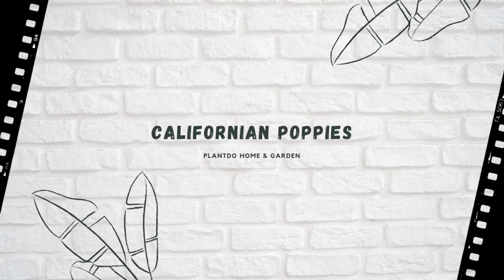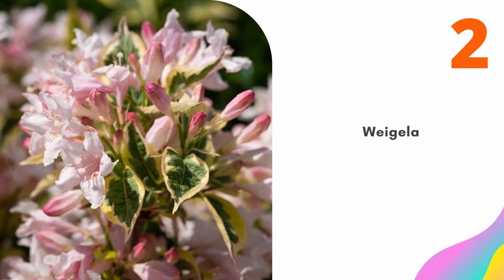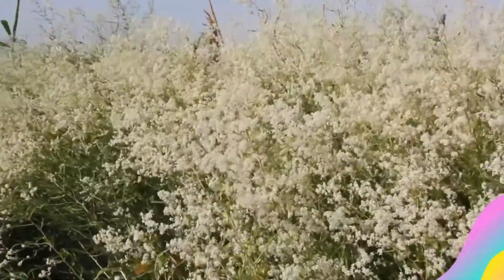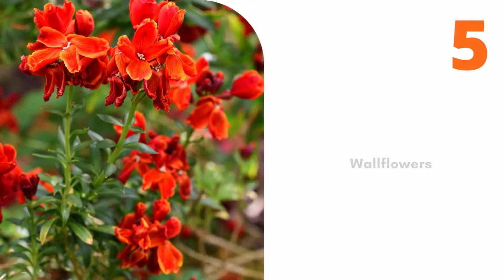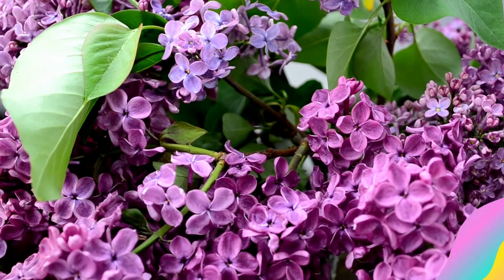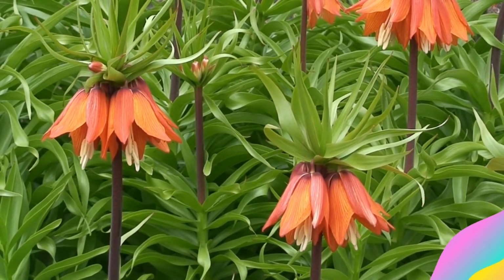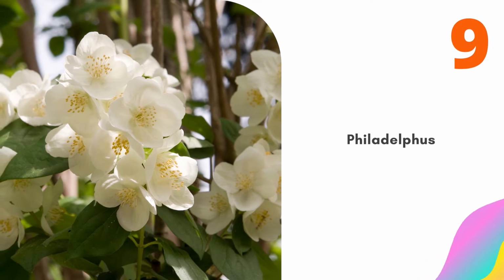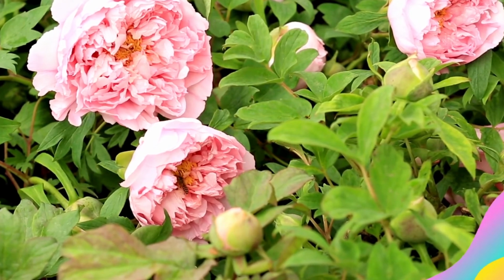Top 10 Beautiful Plants to Grow in Chalky Soil 🌻 Plants for Chalky Soil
Hi Buddies 💕! this time i'll give u video about Top 10 Beautiful Plants to Grow in Chalky Soil 🌻 Plants for Chalky Soil 🌻 hope u enjoy it & don't forget to drop comment and like!
PlantDo is here to give all of you home garden and home decor ideas . Here, you will find what you have been looking for.
⏱ Chapters
00:00 Intro
00:21 Top 10 Beautiful Plants to Grow in Chalky Soil 🌻
05:37 Outro

Hope you guys are entertained, thank you Gardeners!